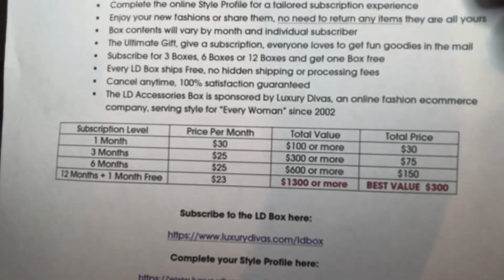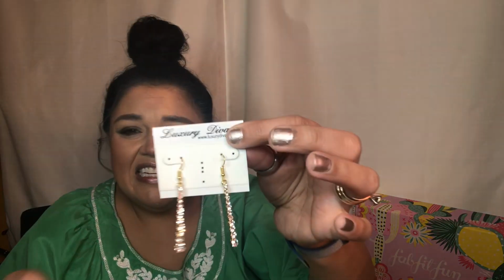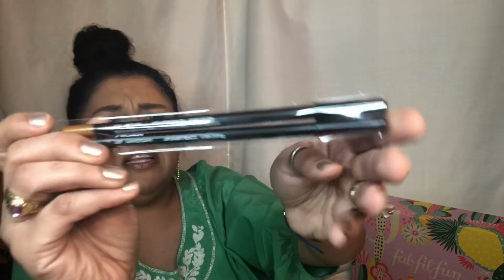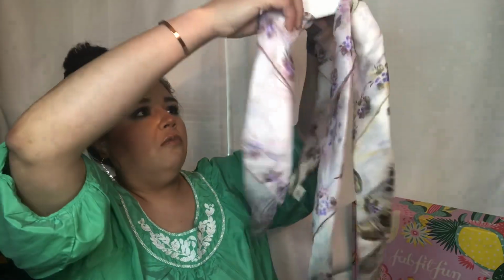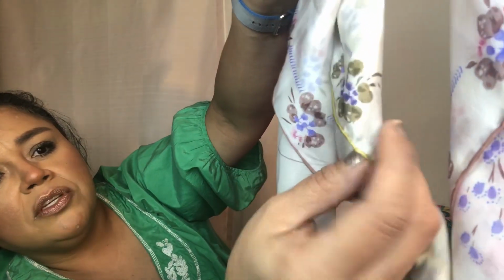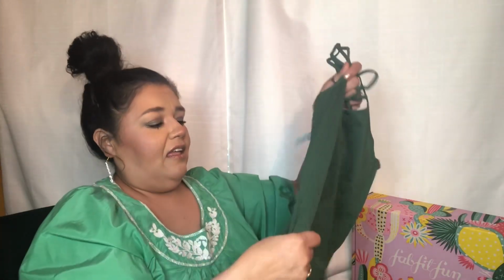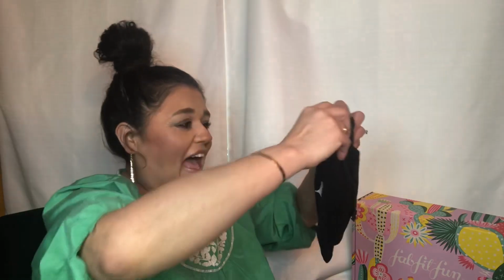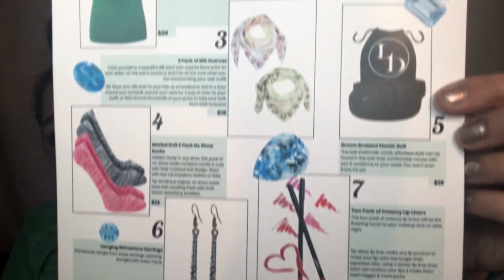Luxury Divas | Unboxing | March 2019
Luxyry Divas for March

Hello My YouTube Beauties.  Today I unboxed this new subscription box.  I just wanted to bring something new to my channel for you all to see.  I am very picky with my clothing and I am one of those people that likes to try out all my clothing before purchasing so this was a difficult box to decide buying bit I am content with the items I received.  The CAMI was super tight on me, I will be passing this along to one of my daughters ( I should be saying "I will lose weight to wear this by the summer." But, who am I kidding.  I do not like wearing anything tight at all, ever.  I will be keeping this box for a few more months but, I dont think it will stay too long on this channel just because of how picky I am with all my clothing.  I do shop SECOND-HAND also, but I still like trying on all the items before I purchase them.  YOURE WELCOME!

Monthly collection of 5 to 6 hand-selected fashion related items. Size Small thru 3XL are offered.
The LD Accessory Box is a fashion explosion of style and fun for women. Shipped monthly and packed with a surprise variety of women's apparel and accessories that may include anything from scarves, gloves, belts, hats, tops, bottoms, socks, hosiery, handbags, wallets, sunglasses, makeup and jewelry. Each box is hand-curated with a minimum value of $100. Pick your monthly plan: One Time (1 month), Trial (3 months), Seasonal (6 months) and Ultimate (1 Year) package which includes a free month making it a 13 month subscription.
Enjoy your new fashions or share them, no need to return any items.

But my opinions always remain my own!
Thank you for supporting this channel! My opinions on products mentioned on my channel are authentic and in no way are influenced.
❤️If you are a brand or with a brand and would like for me to review your product/products in a video, I would love to.
(¸.·´ (¸.·’* Hugs and ‘Kisses!